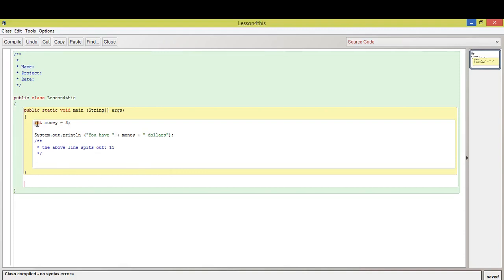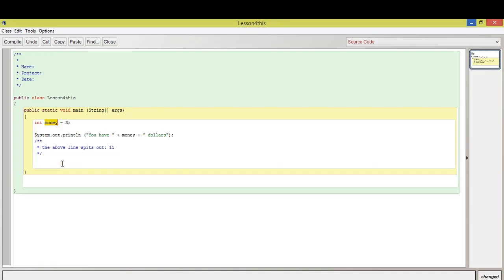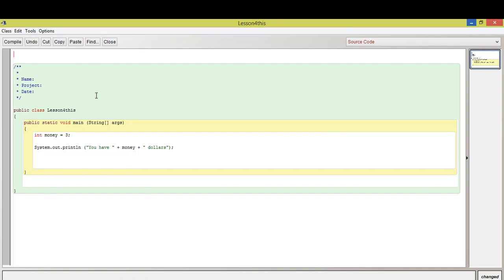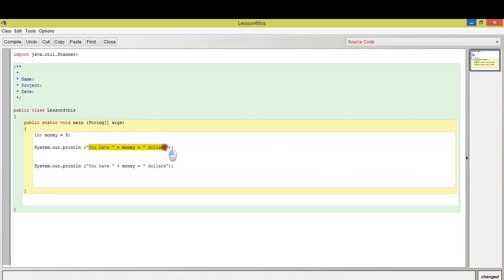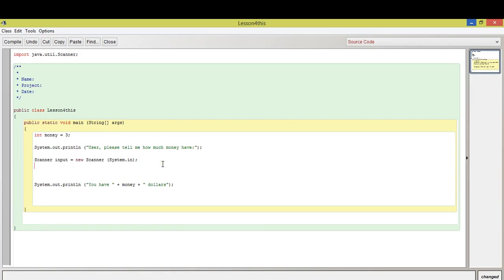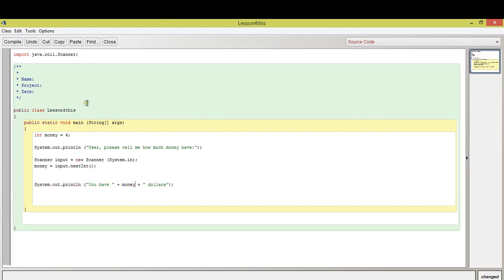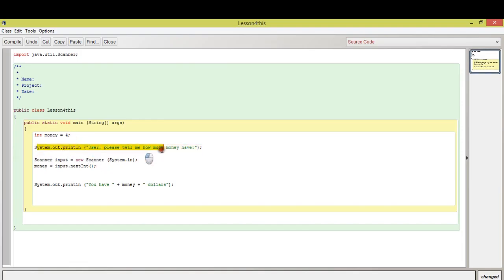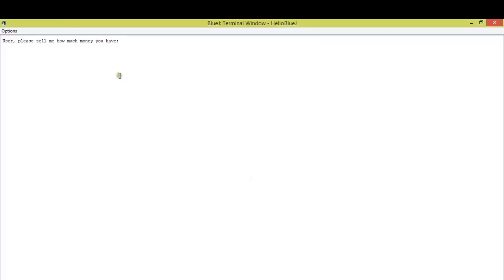Java with BlueJ – Lesson 5: Getting User Input | Using Scanner in Java